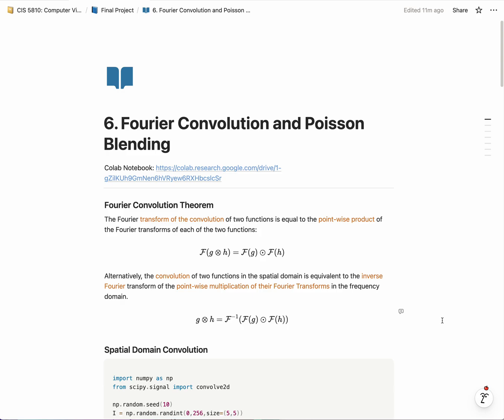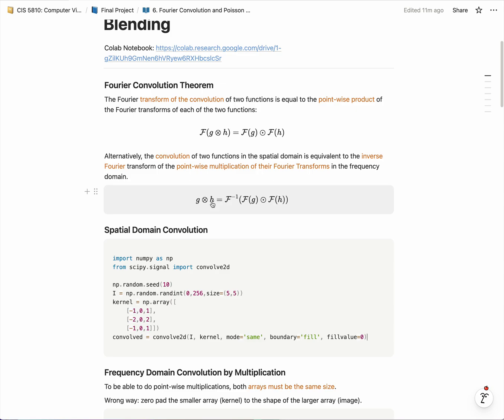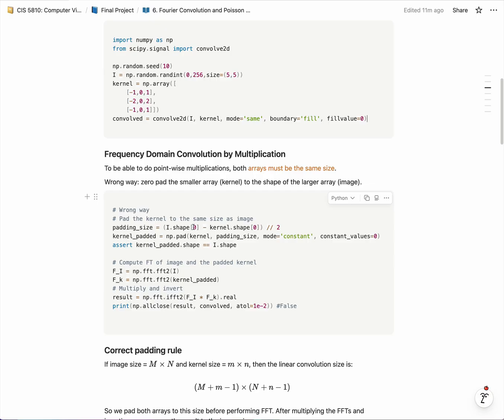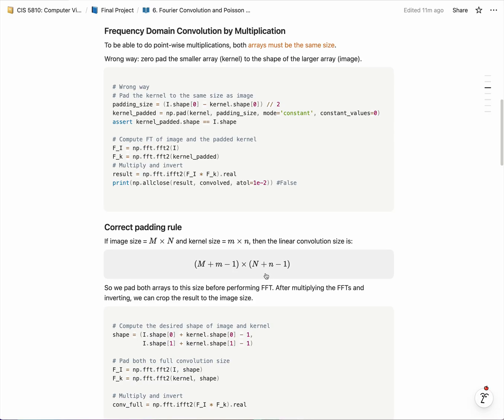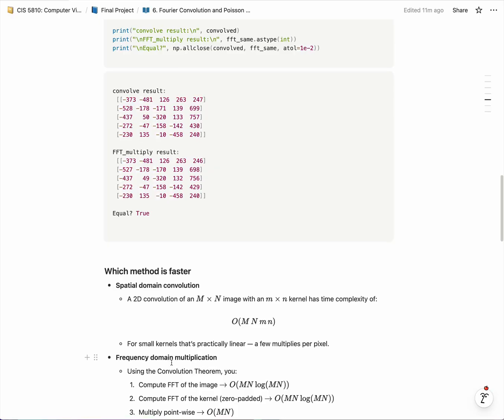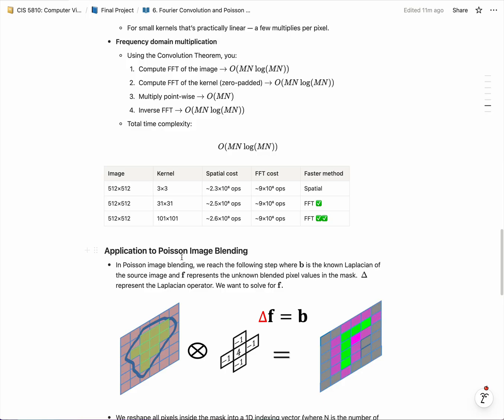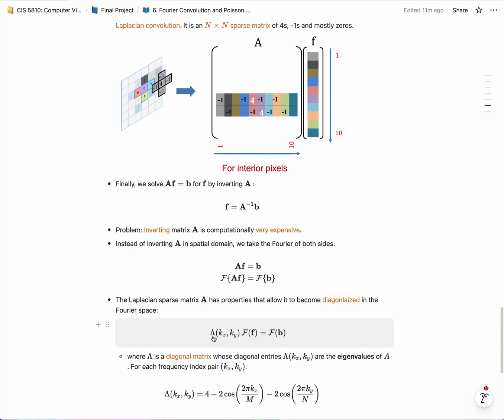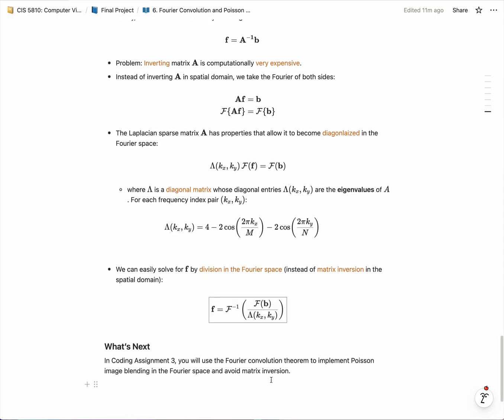Lesson 6: Fourier Convolution and Poisson Blending